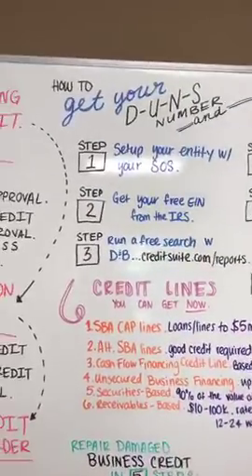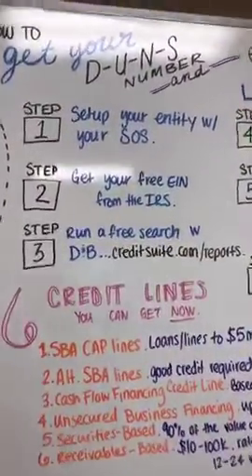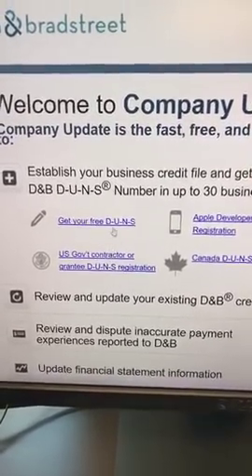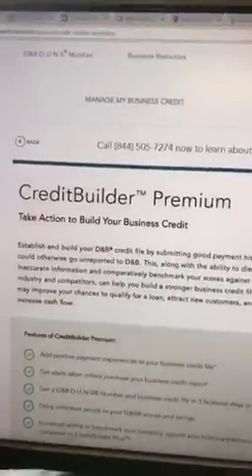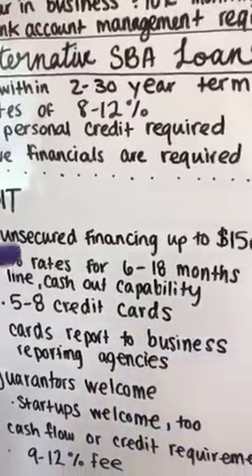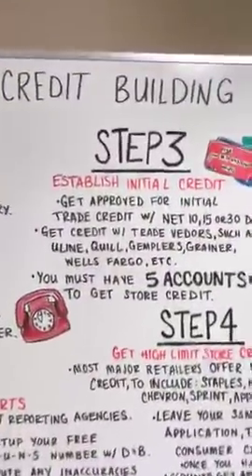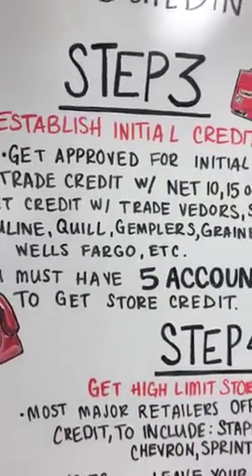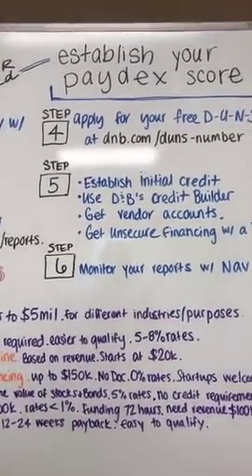How to Get Your Free DUNS Number with D&B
How to Get Your Free DUNS Number and Get Your Initial Paydex Score with Dun and Bradstreet

During this webinar you’ll discover how to get setup with Dun & Bradstreet, get your D-U-N-S number at no cost, and how to establish a high Paydex score quickly and without a lot of effort.

You’ll learn about 3 easy and effective ways to establish your initial business credit!

You’ll uncover:

Who Dun & Bradstreet really is, their history, and what you need to know about building business credit with them for your EIN that’s not linked to your SSN

2 things you must to BEFORE you get setup with D&B to ensure the process goes smoothly

How to search your business with D&B at no cost to see if they know about you and your business now… and see how you can be issues a very low credit score if they do know you exist but have no credit

How to get your D-U-N-S number with D&B at no cost… and a hack to get it quickly

A walk through the process of getting your D-U-N-S… so you’ll know exactly what to expect along the way

What you should know about D&B’s Credit Builder program… how it benefits you, and what small print you should know about

Which accounts and reporting agencies you can add new credit with through the D&B Credit Builder… and which ones you can’t

How to get $150,000 in unsecured credit even as a startup… and how this funding program helps you build your business credit by giving you 5 reported tradelines

How to establish your initial credit profile and Paydex score with D&B using vendor accounts… and 5 vendors you can get approved with NOW to get started

10 things you must do before applying for credit or loans to have the best chance of getting approved

How D&B’s Paydex business credit score works… and the 3 things you need to do to have an excellent score

How to get an excellent Paydex score within 60 days or less… and 2 things to know to EASILY maintain a good score through the life of your business

During this webinar we’ll dive in and decode everything you need to know to get your D-U-N-S number with Dun & Bradstreet for free, and 3 ways to build your initial business credit so you can get high-limit revolving store, cash, and fleet accounts without a personal guarantee or credit check.